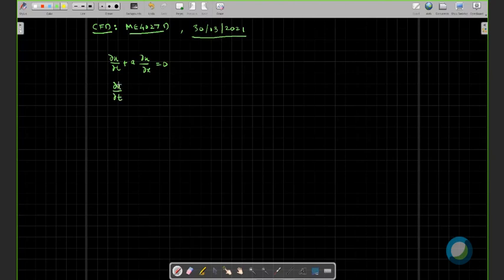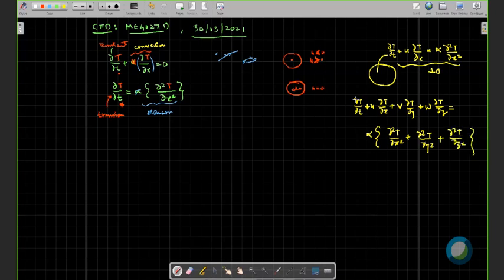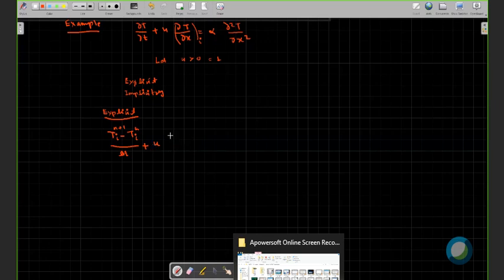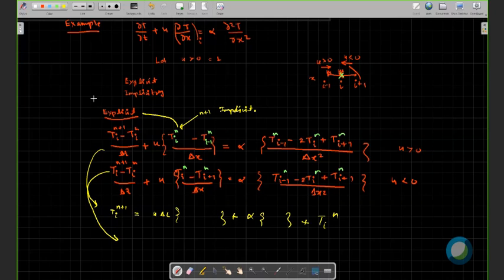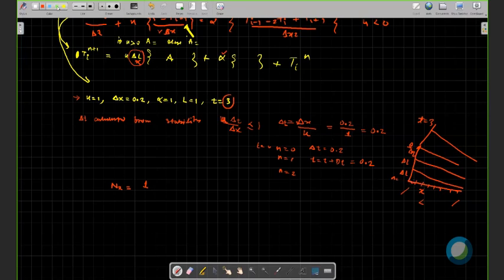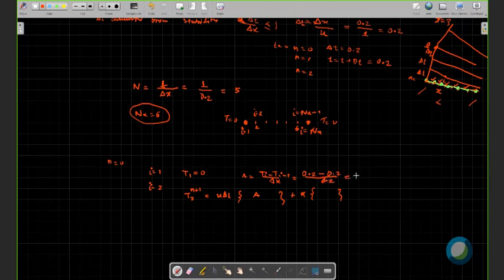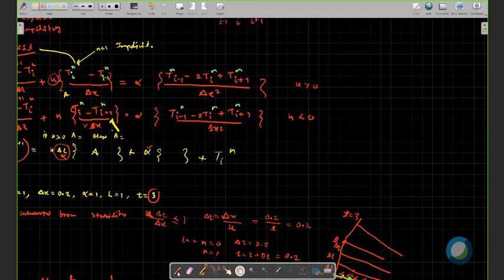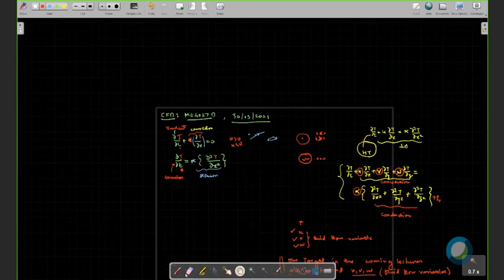Lecture 29: Numerical method for Convection-conduction heat transfer equations